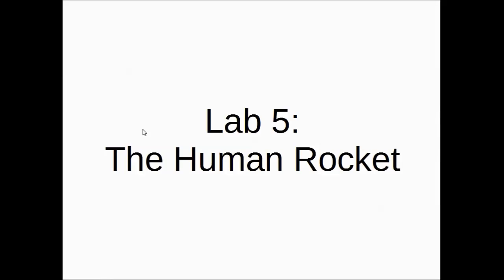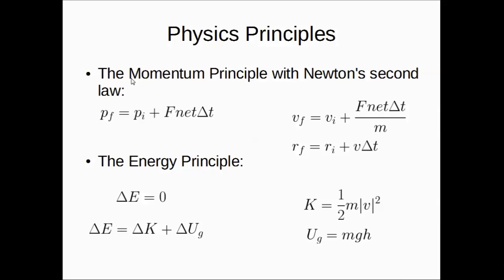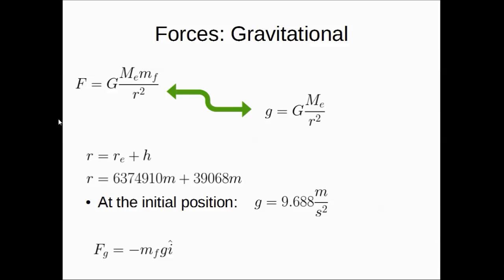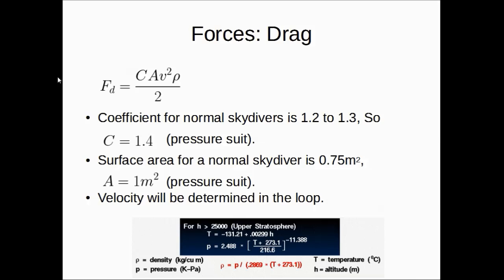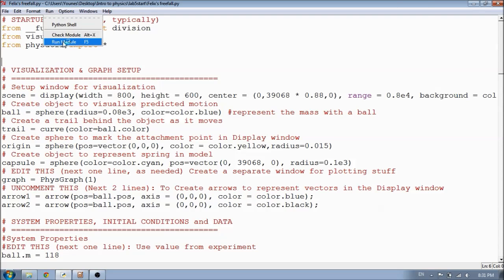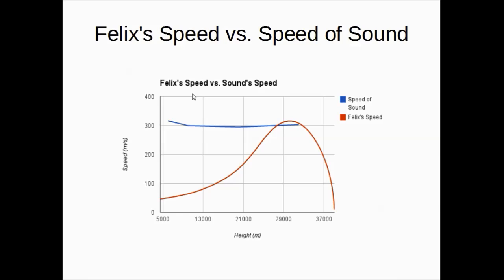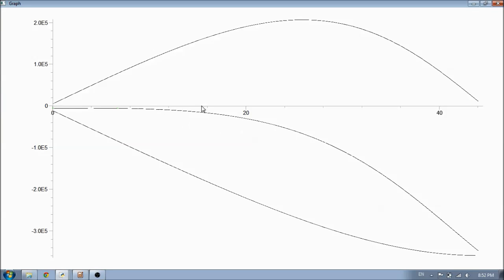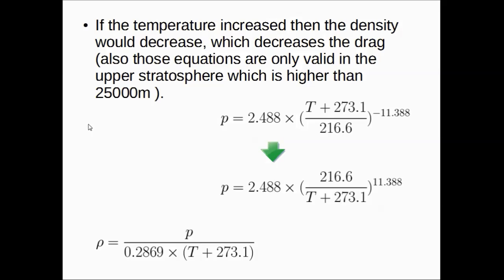Lab 5 Video Report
Hello,
This is Lab 5: The Human Rocket

You can pause at the end, I removed a question and the conclusions to make it shorter. (I added a bit of frames only)